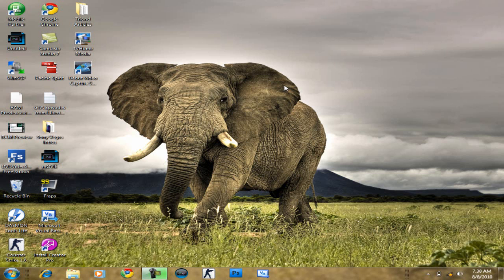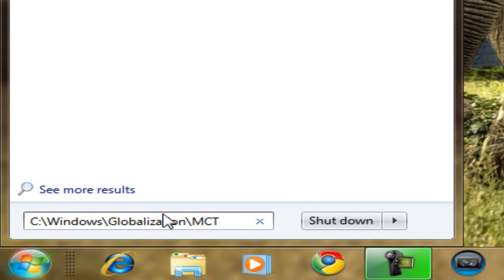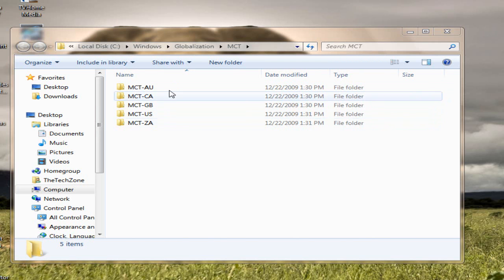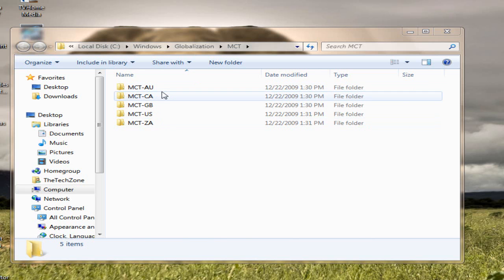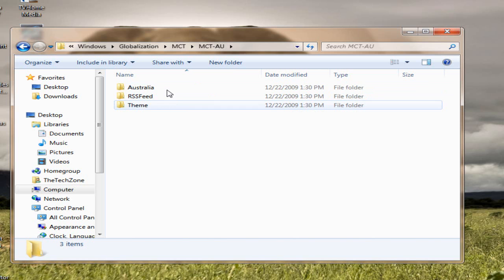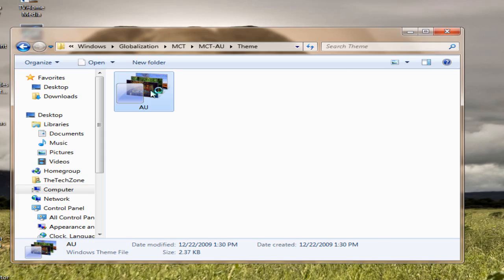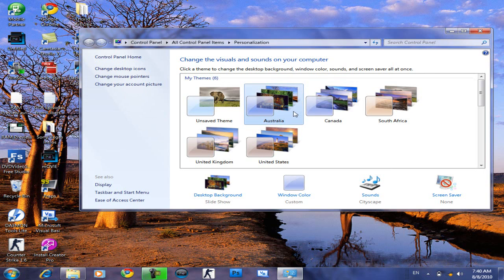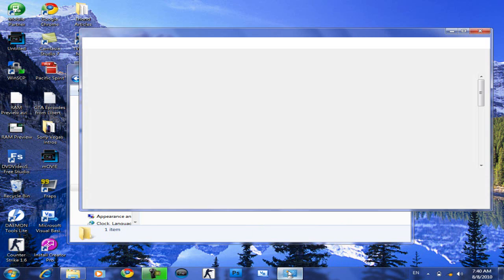Find Hidden Country-Based Themes in Windows 7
CHECK OUT THE ARTICLE TUTORIAL! -

If you didn't know, there are 5 more themes that are supposed to be in the themes list, but it's not included in it. These themes are all based on countries and they are already installed on your computer.  The only thing you have to do find them, which is an easy task to do. The only thing you have to do is go to the Start Menu and paste this address in the Search box -

C:\Windows\Globalization\MCT

A Window should load up, showing the five theme folders. The themes included are -

United States
Australia
Canada
South Africa
Great Britain